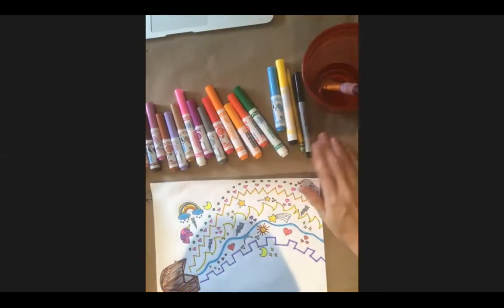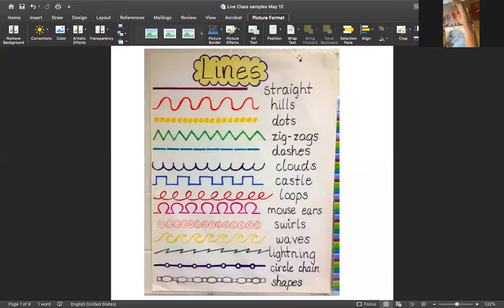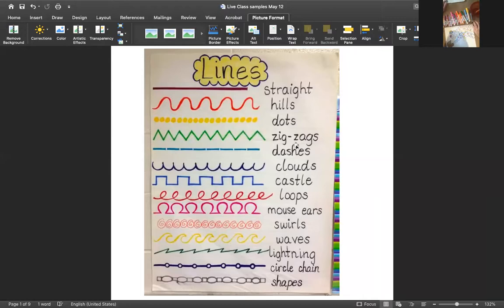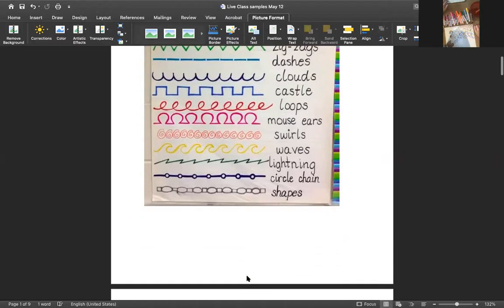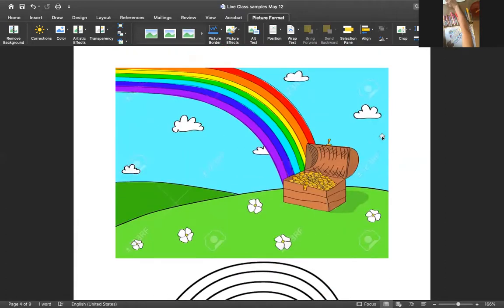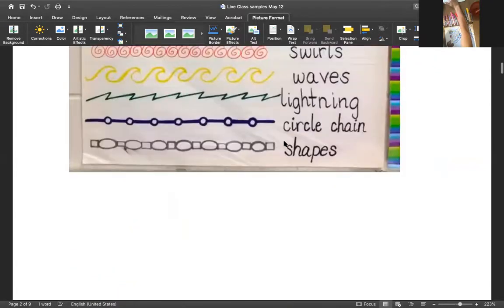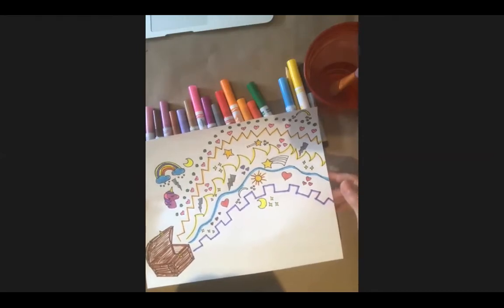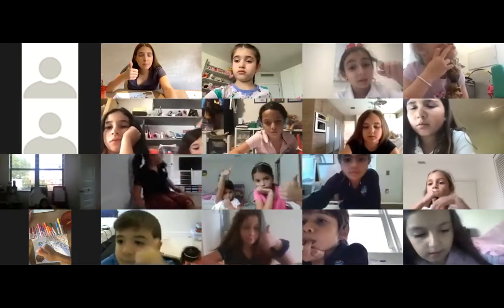Live Class Lines and texture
Learn how to create a beautiful rainbow built with different line types and texture.